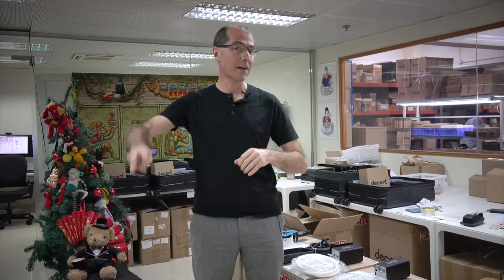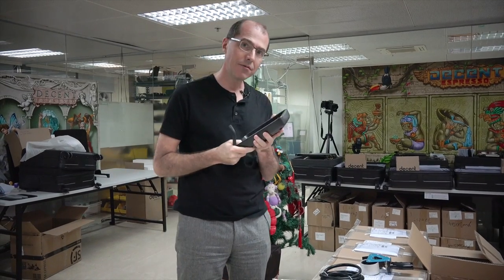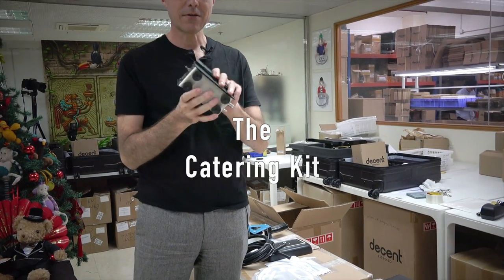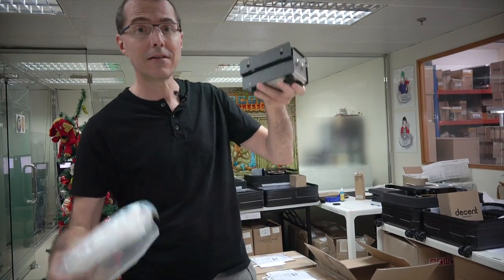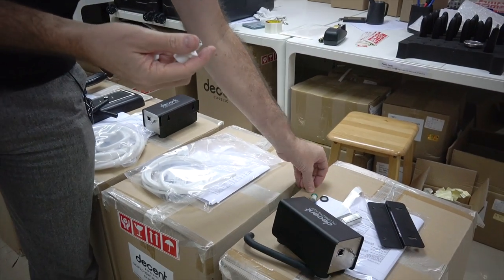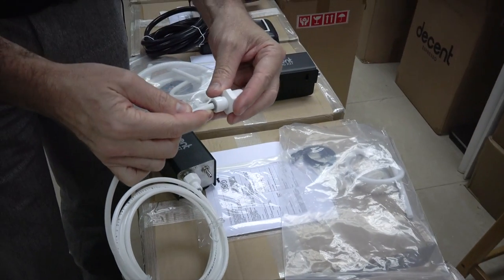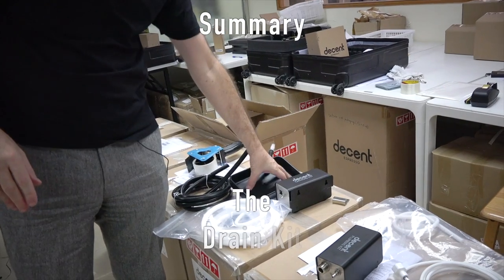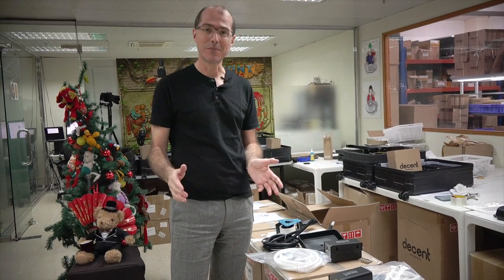The Refill kit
Connect your Decent espresso machine to plumbed water, a water tank, or a dirty water bucket (or drain).

This video explains the "Refill Kit", which has 3 parts:
1) the drain kit, to make dirty water go away
2) the catering kit,  to refill automatically using a water tank
3) the plumbing kit, to refill automatically using a pressurized water source